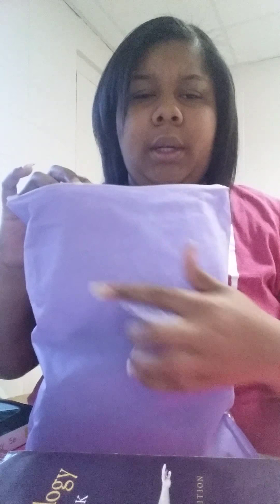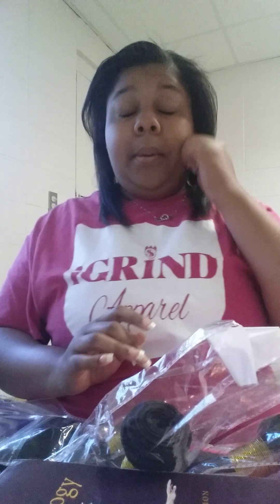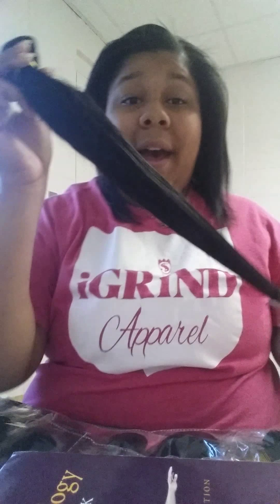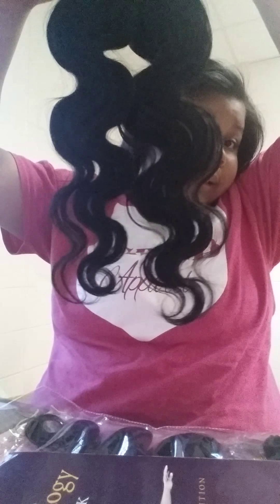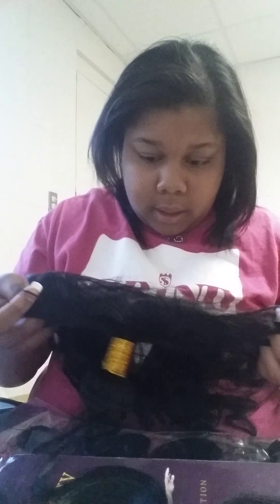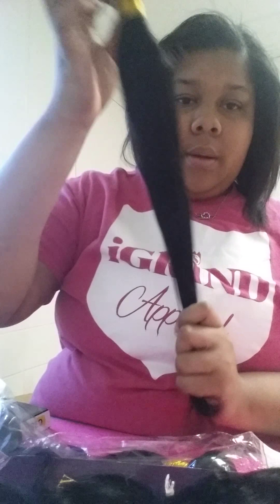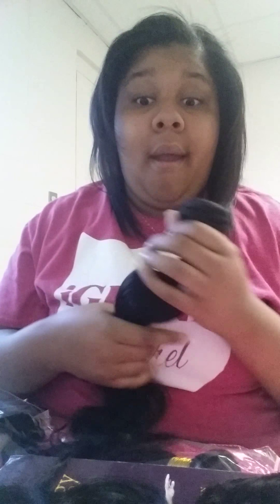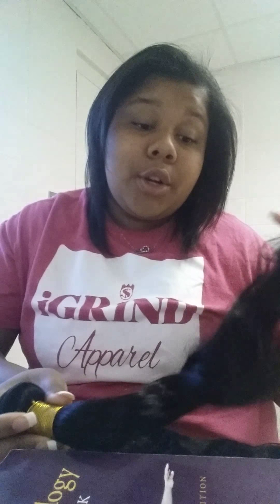10...Initial/Unboxing Review of Bele Hair!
This is an initial review for some Aliexpress called Bele virgin hair. My sales rep was Lisa Lou. She was very nice and sweet. I have 4 bundles of Brazilian body wave in inches 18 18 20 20 for a total price of around $125.